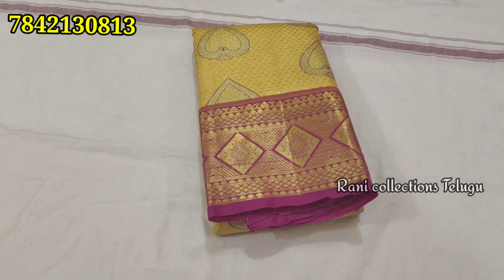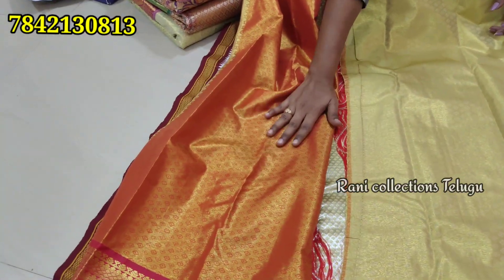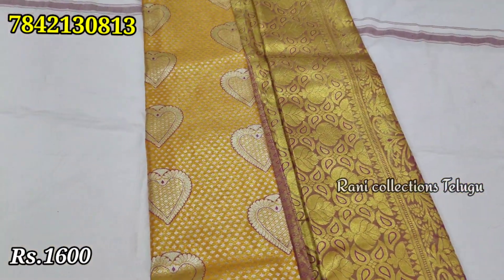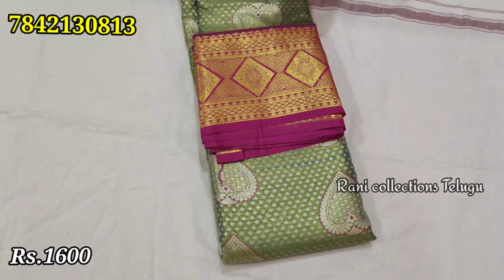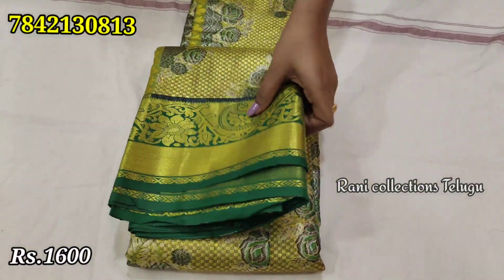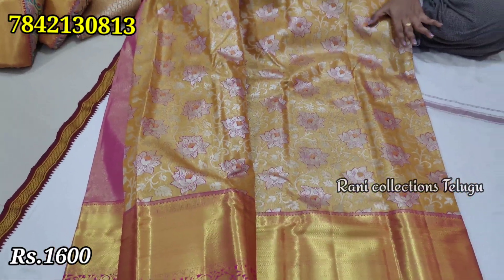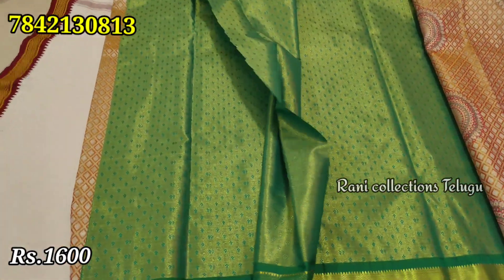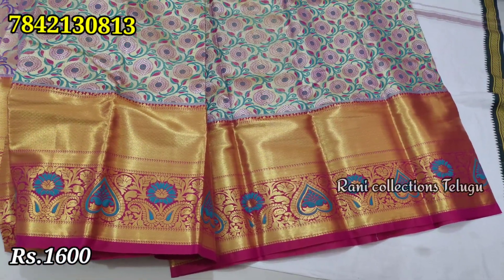పట్టు చీరలు అతి తక్కువ ధరలో || Single Saree Home Delivery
Shop Name
Rani Collections

Address
Medipally,
kamala nagar,
500098,
Hyderabad.